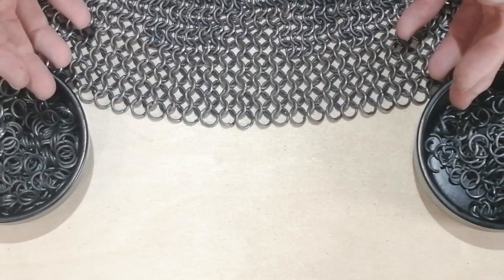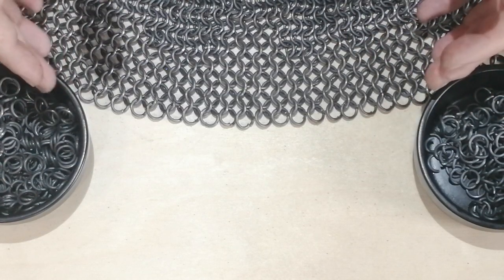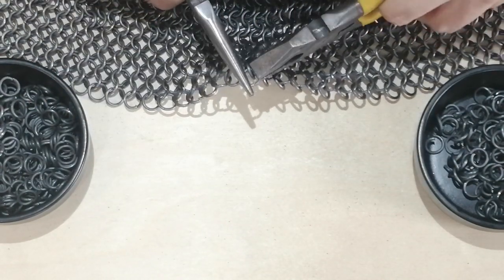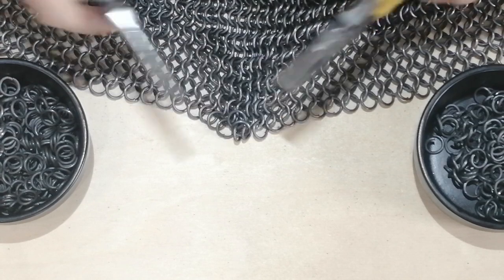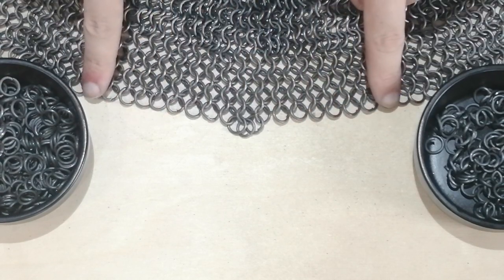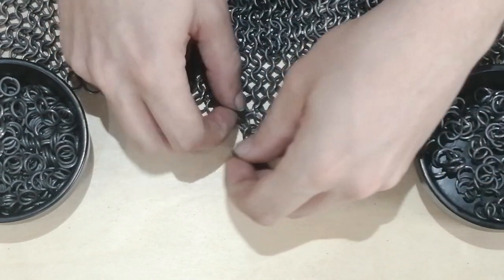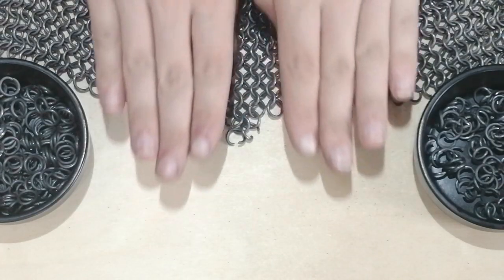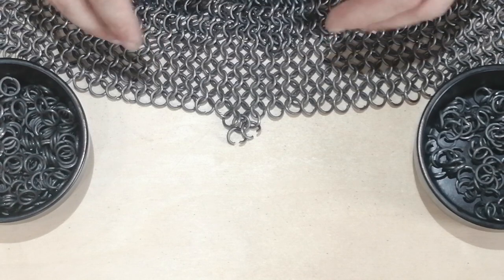Adding expansions to chainmail.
Matt guides us through the simple steps to add expansions into chainmail.

Would you like to have a go yourself? Hop onto our website to have a look at what we sell.

Follow our sister channel to see Matt and Andy in their personal adventures!